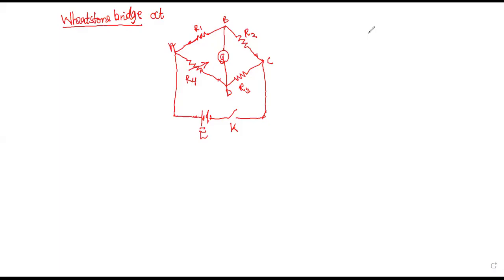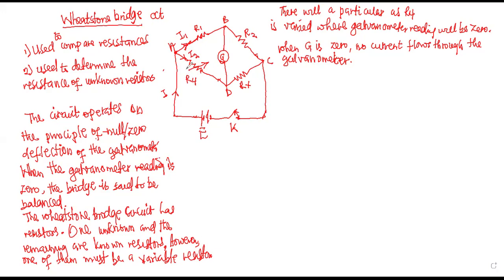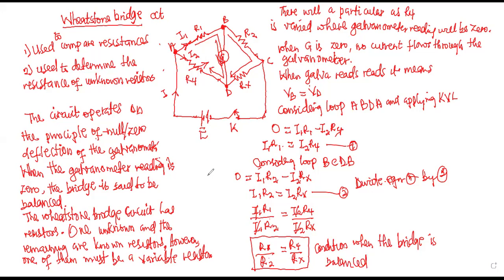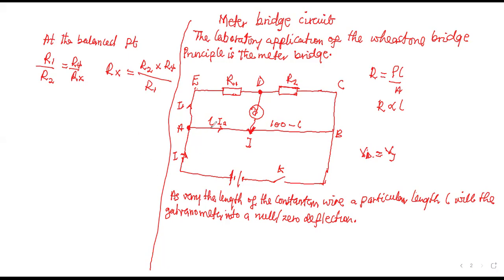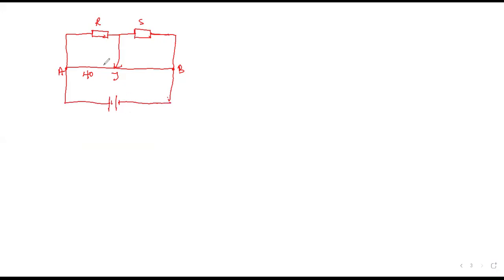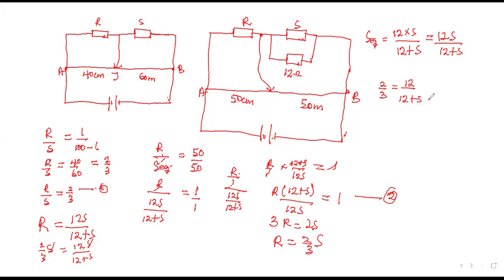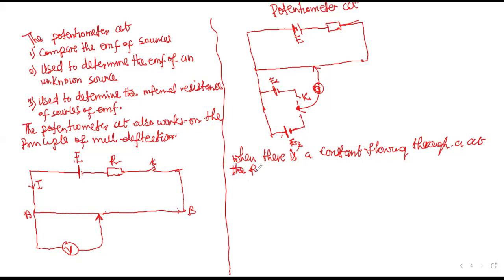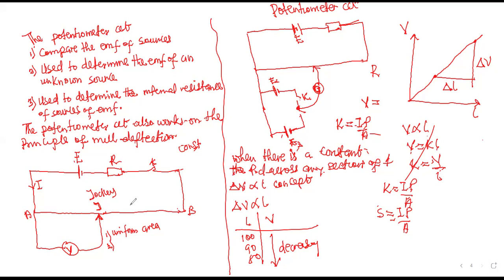The wheatstone bridge circuit, meter bridge and the potentiometer circuit